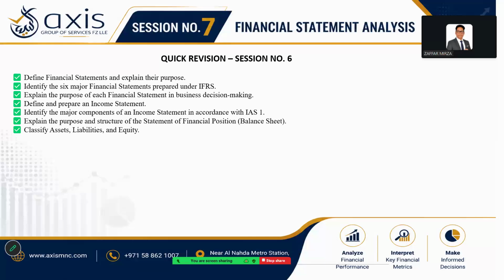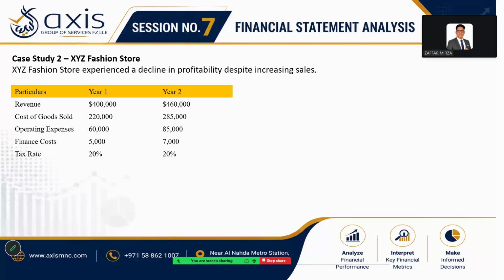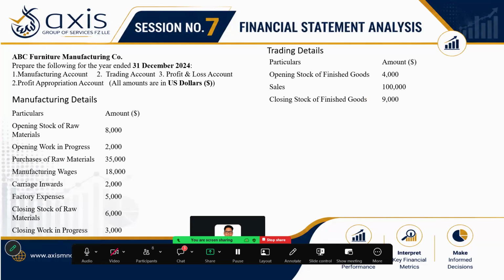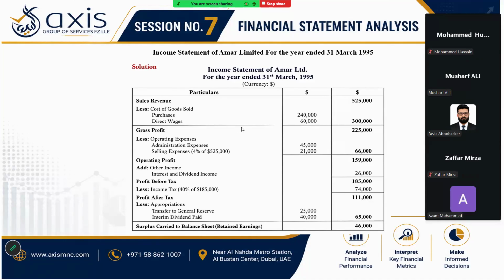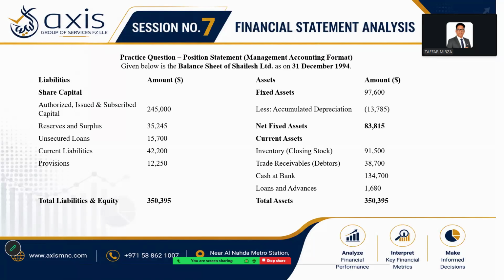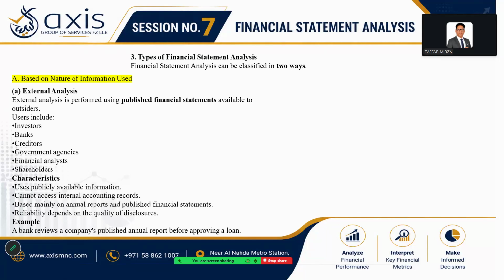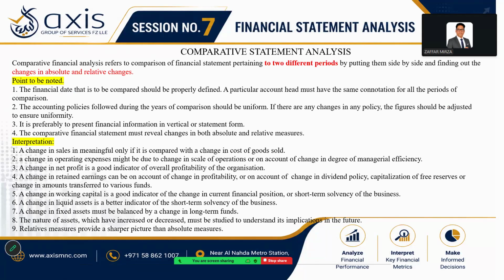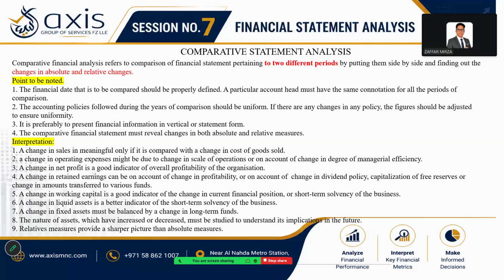CMA session no 7 Financial Statement Analysis (FSA)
✅ Financial Statement Analysis (FSA)

✅ Objectives and Importance of Financial Statement Analysis

✅ Types of Financial Statement Analysis

External Analysis
Internal Analysis
Horizontal Analysis (Trend Analysis)
Vertical Analysis (Common Size Analysis)

✅ Methods of Financial Statement Analysis

Comparative Statements
Trend Analysis
Common Size Statements
Funds Flow Analysis
Ratio Analysis

✅ Comparative Statement Analysis

Meaning
Objectives
Advantages
Interpretation
Absolute Change
Percentage Change
Comparative Income Statement
Comparative Balance Sheet

✅ Working Capital Analysis

✅ Profitability Analysis

✅ Liquidity Analysis

✅ Solvency Analysis

✅ IFRS (IAS 1) Perspective

✅ CMA Exam Tips

✅ Practical Examples